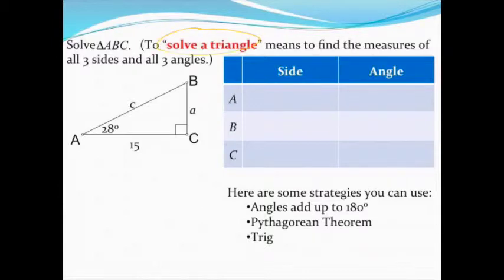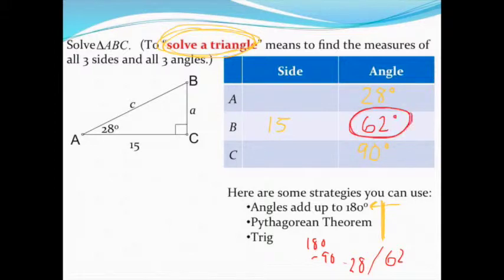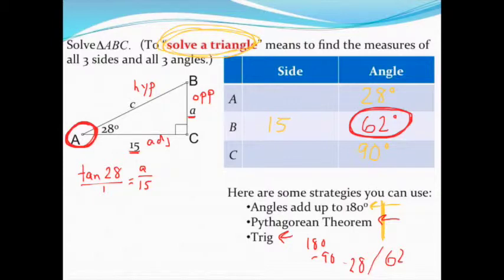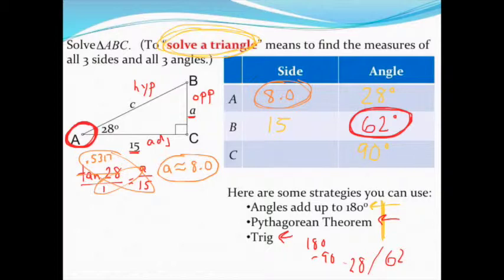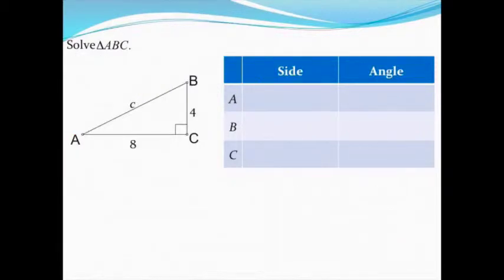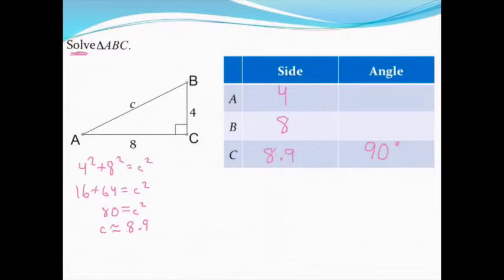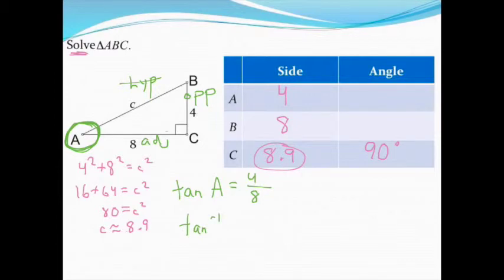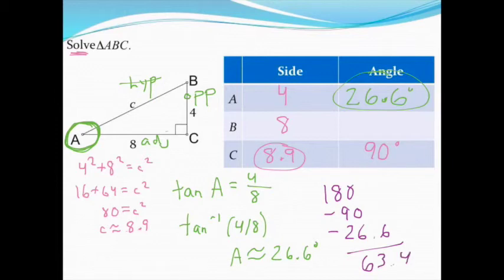Solving right triangles